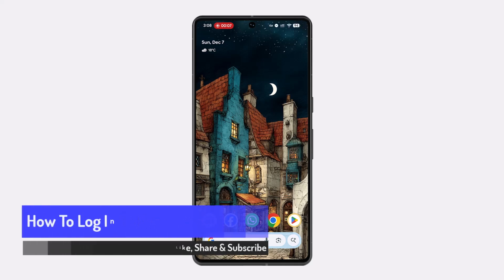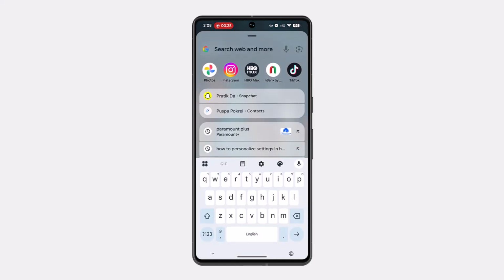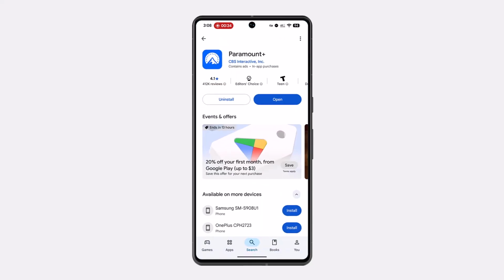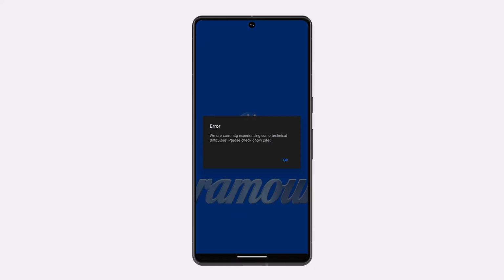How To Log In To Paramount+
Logging into your Paramount+ account is a simple process that begins with ensuring you have the app installed and a stable internet connection. This guide walks you through the basic steps, from opening the app to entering your credentials.

Once the Paramount+ app is installed on your mobile device, you'll tap the login button and be prompted to enter the email address or phone number associated with your account, followed by your password. The video also offers helpful troubleshooting advice, suggesting that if you encounter access issues, restarting your device or using the password reset function can often resolve the problem and get you back to streaming your favorite shows.

Timestamps:
0:00 - Introduction
0:10 - Prerequisites: Account & Internet
0:20 - Installing the App
0:35 - Entering Login Credentials
0:58 - Troubleshooting Access Issues